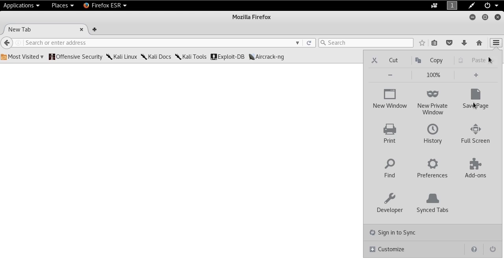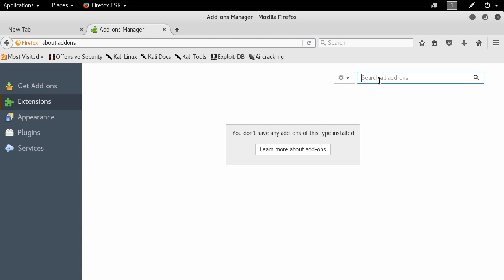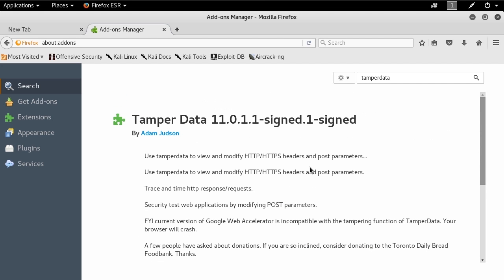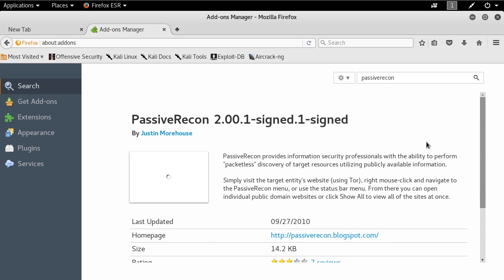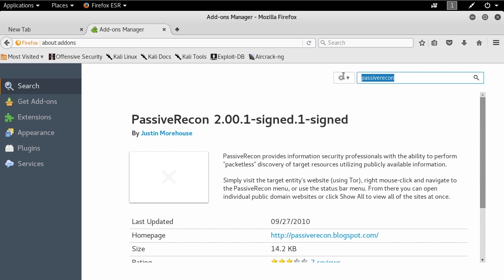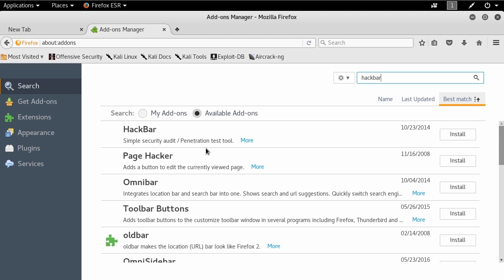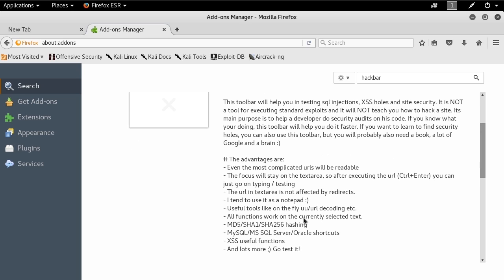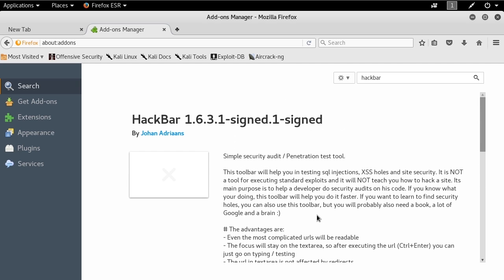Useful Browser Extensions